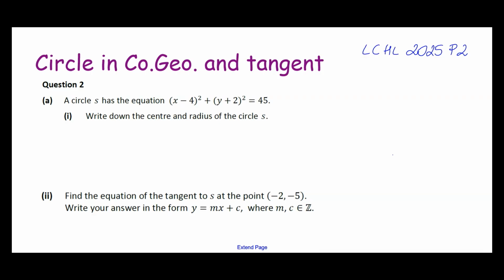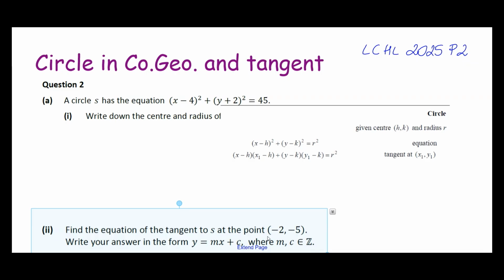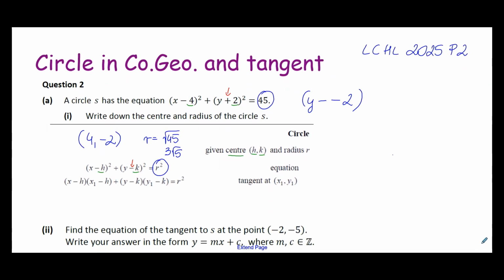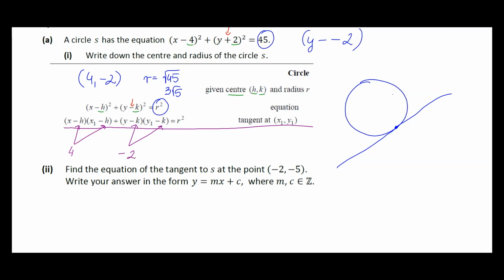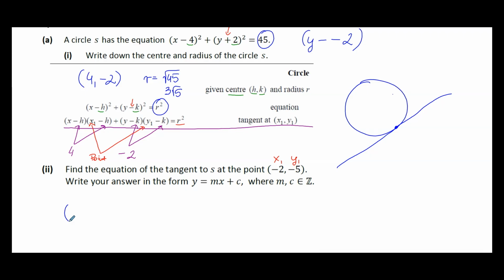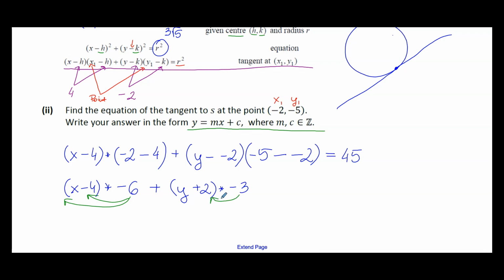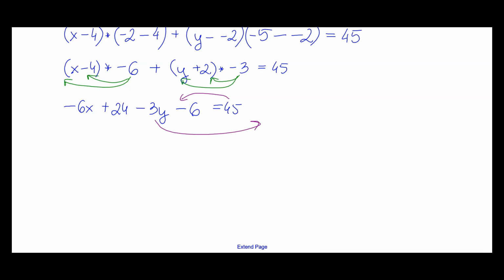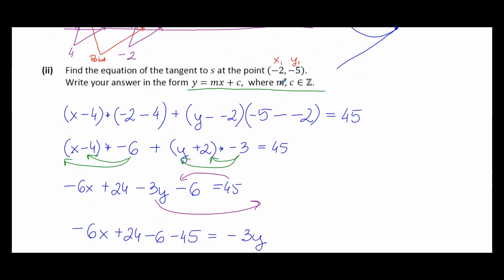Leaving Certificate Higher Level Maths: Circles and Tangents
In this video, we break down a classic Coordinate Geometry question from Paper 2. We cover how to identify the center and radius of a circle from its equation and provide a step-by-step guide on how to find the equation of a tangent at a given point using the Log Tables formulas. Perfect for students preparing for the Leaving Cert Higher Level Maths exam.

Timestamps
00:00 Introduction to Circle Coordinate Geometry

00:24 Identifying the Center and Radius of a Circle

01:28 How to handle signs in the Circle Equation

02:05 Finding the Equation of a Tangent at a Point

02:30 Using the Log Tables Formula for Tangents

03:35 Substituting coordinates into the Formula

04:35 Simplifying the Equation and solving for y

06:10 Final answer in the required format